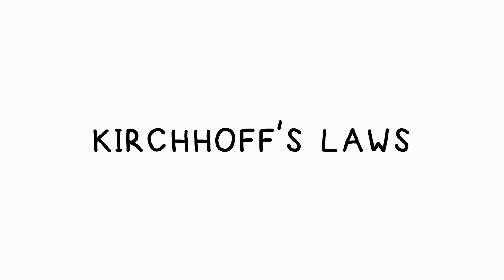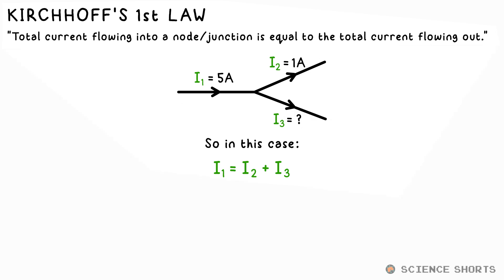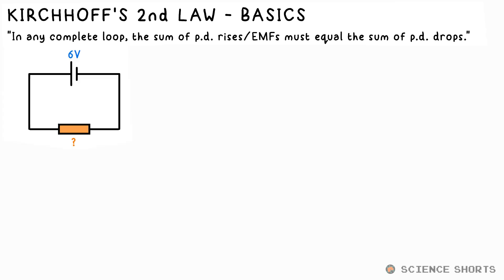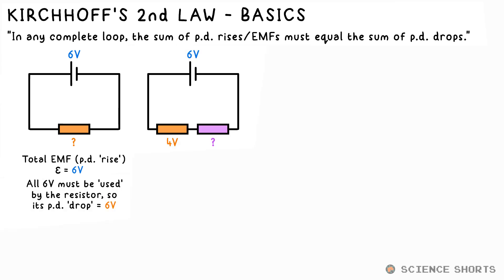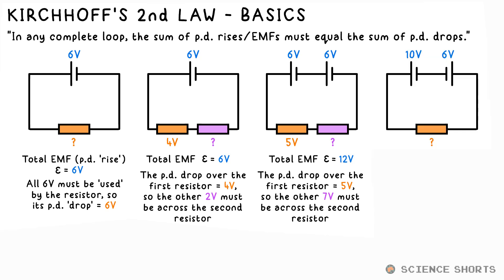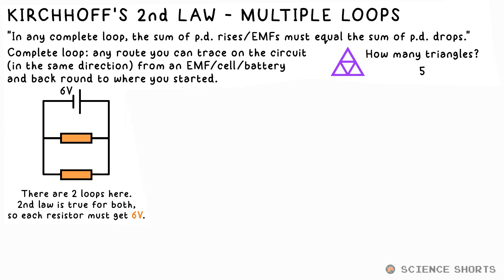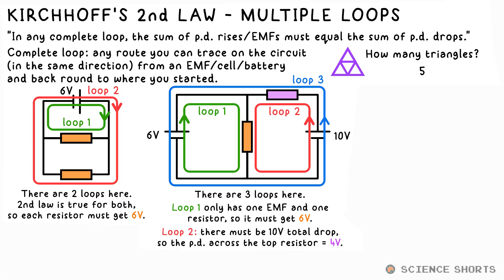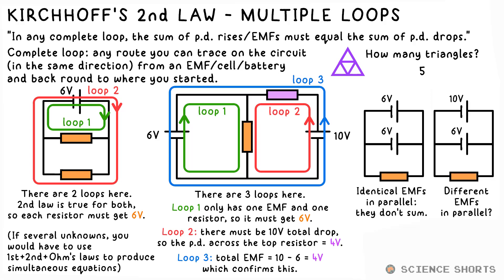Kirchhoff's Laws - Electricity - A-level Physics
00:00 Kirchhoff's 1st Law
01:05 Kirchhoff's 2nd Law - Basics
02:49 Kirchhoff's 2nd Law - Multiple loops